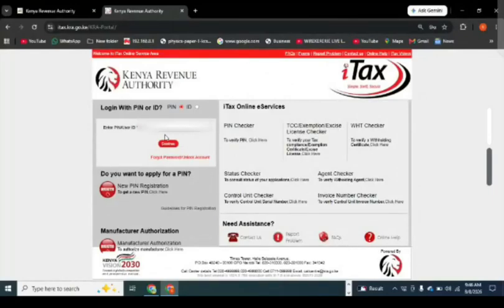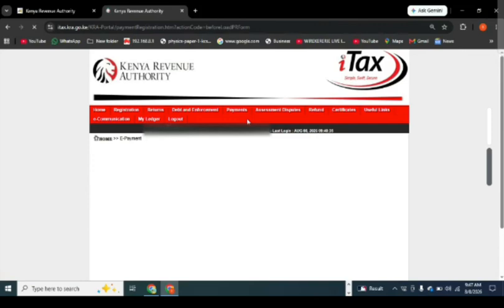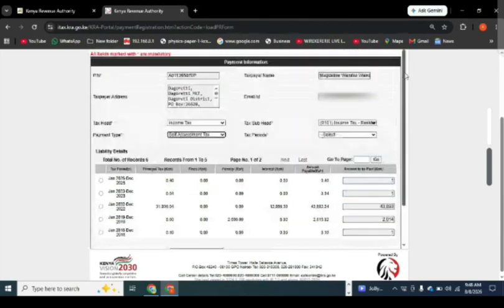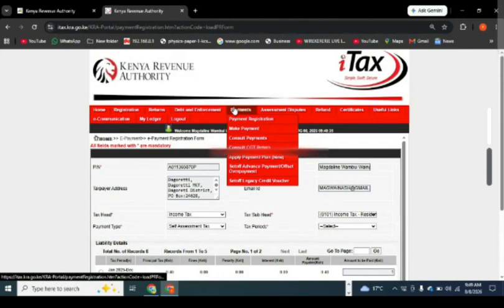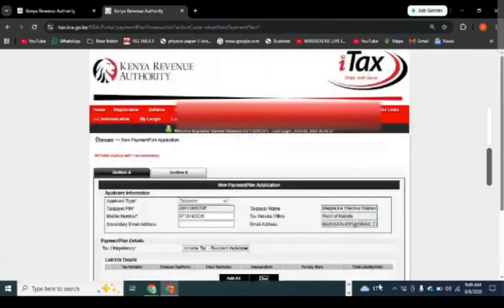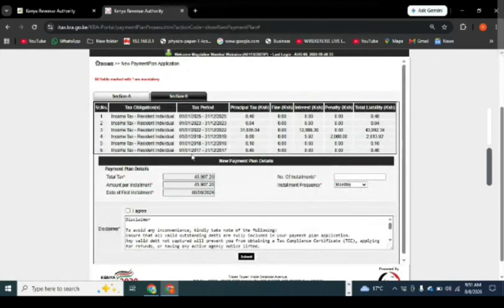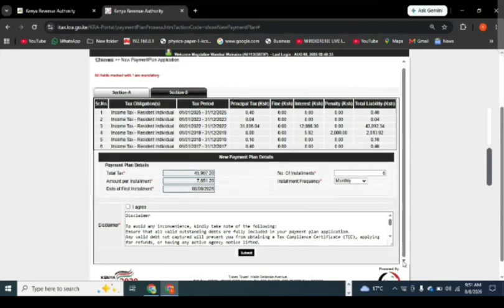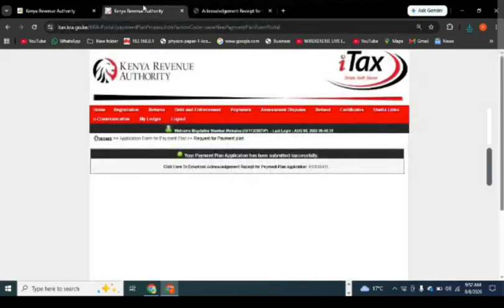How to Apply for a KRA Tax Payment Plan (Installment Tax) on iTax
Do you have outstanding tax debt with the Kenya Revenue Authority (KRA) and need more time to pay? In this video, I will take you through how to apply for a KRA tax payment plan through installment payments on iTax.

You will learn how to request a KRA installment payment plan, apply for payment arrangements through KRA iTax, and manage your outstanding tax liability through an agreed payment schedule.

This video is useful for taxpayers who are unable to settle their tax liability in one payment and want to understand the process of requesting an installment arrangement with KRA.